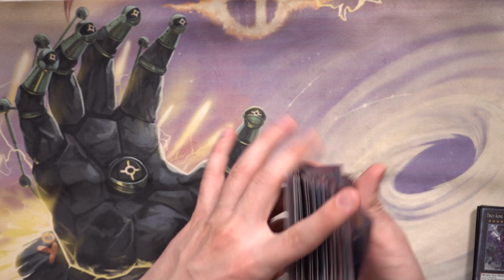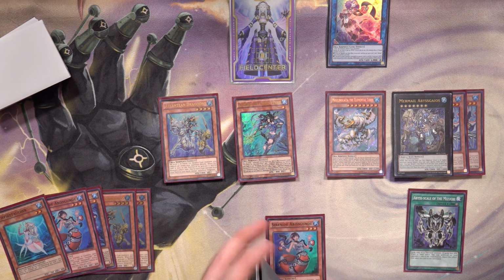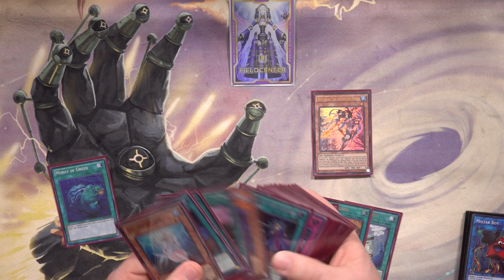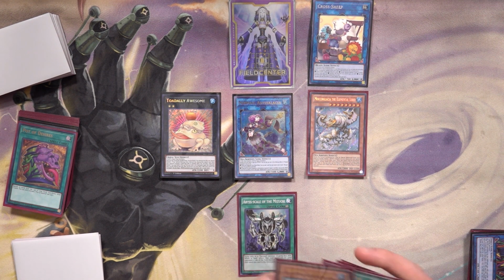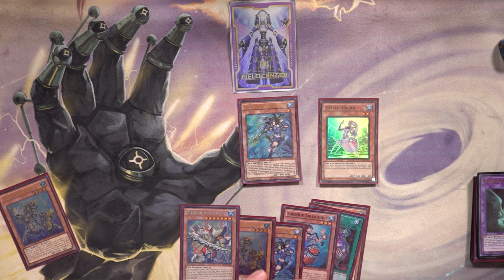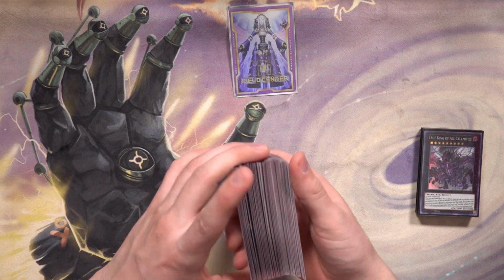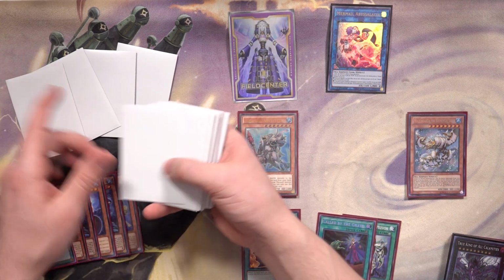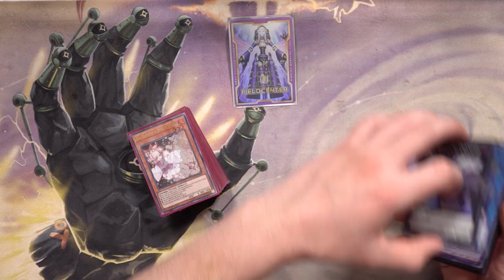Yu-Gi-Oh! Atlantean Mermail Test Hands (Post April 2020 Ban List)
Main deck
3 megalo
3 teus
3 diva
3 neptabyss
3 dragoons
2 aqua spirit
2 gunde
2 infantry
2 Ash blossom
1 lappis dragon
1 abyssmander
1 marksman
1 moulinglacia

3 called by the grave
2 pot of desires
1 pot of avarice
1 moray of greed
1 mizuchi
1 instant fusion
1 upstart goblin
1 one for one
2 infinite impermanence

Extra deck
1 borrelsword
1 apollousa
1 BLS link
1 coral anemone
1 mistar boy
1 abyssalacia
1 cross sheep
1 mudragon of the swamp
1 true king of all calamities
1 abyssgaios
1 bahamut shark
1 abyss dweller
1 toadally awesome
1 brionac
1 coral dragon